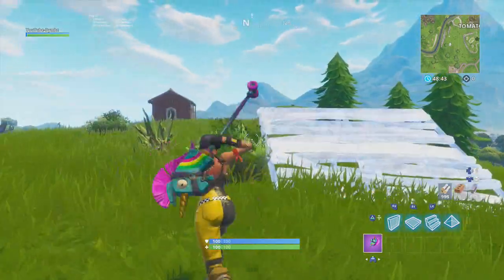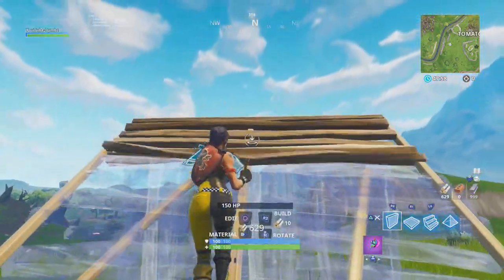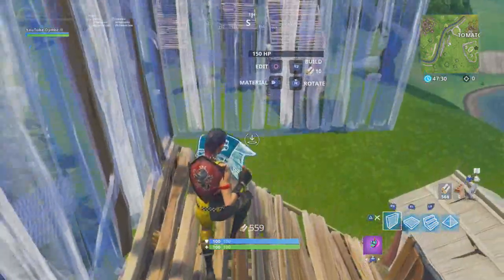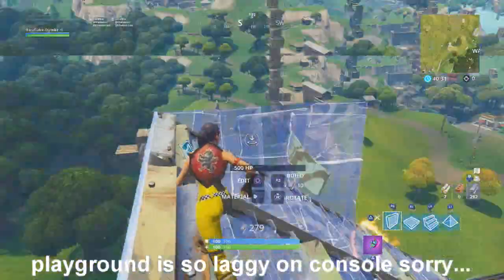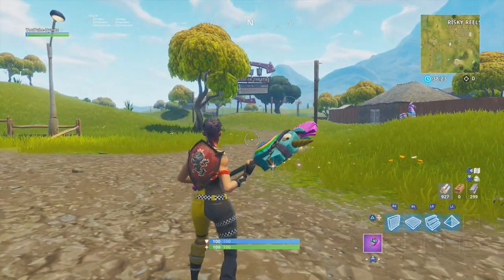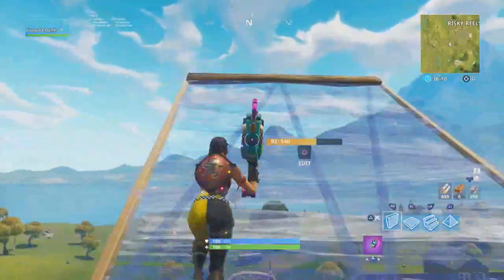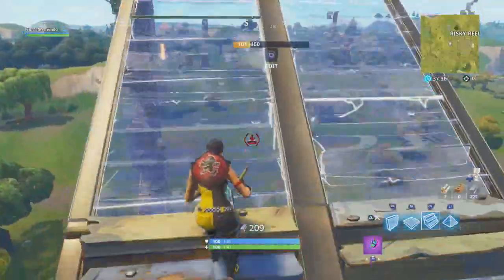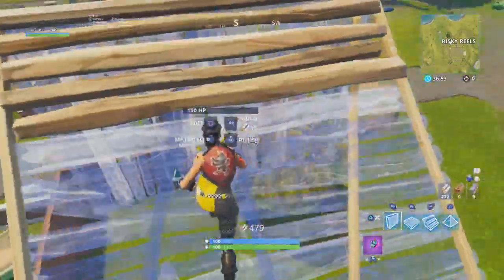HOW TO DO THE FASTEST 90 AND 180 DEGREE TURNS (my rotations)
fortnite claw xbox,
fortnite claw gameplay,
fortnite claw cam,
fortnite claw player,
fortnite claw binds,
fortnite mobile claw building,
best claw fortnite mobile,
fortnite best claw keybinds,
fortnite claw cam xbox,
fortnite claw console,
fortnite claw cam ps4,
claw hand cam fortnite,
double claw fortnite,
fortnite claw grip xbox,
fortnite claw grip ps4,
fortnite claw handycamfortnite rap,
fortnite funny,
fortnite dances,
fortnite live,
fortnite season 7,
fortnite memes,
fortnite ninja,
fortnite carnival clown boards,
fortnite android,
fortnite asmr,
fortnite aimbot,
fortnite all clown boards,
fortnite ad,
fortnite animations,
fortnite all emotes,
fortnite account,
fortnite all fish locations,
fortnite all skins,